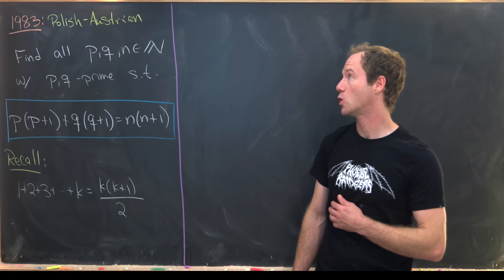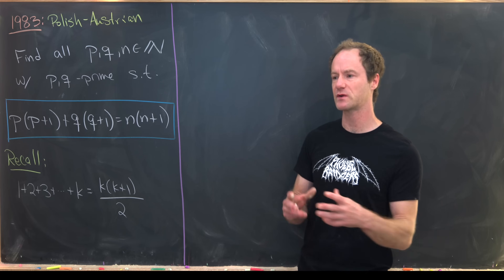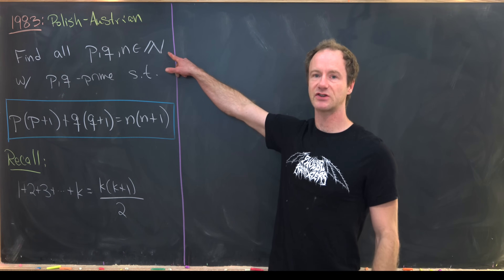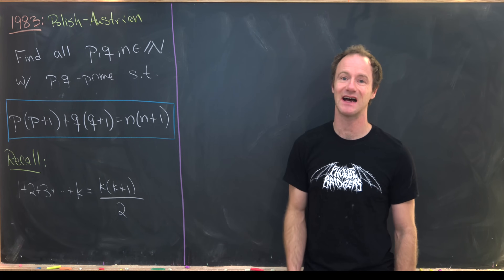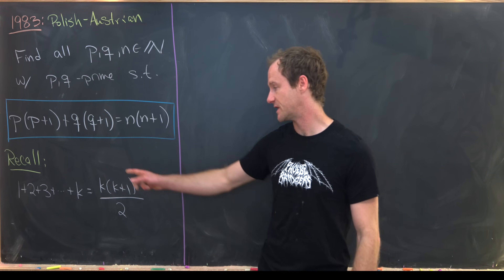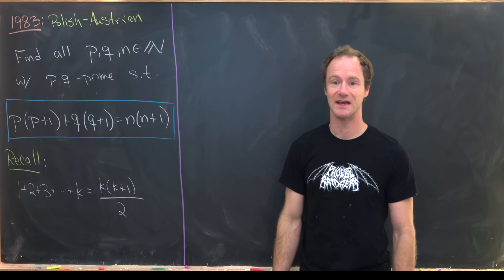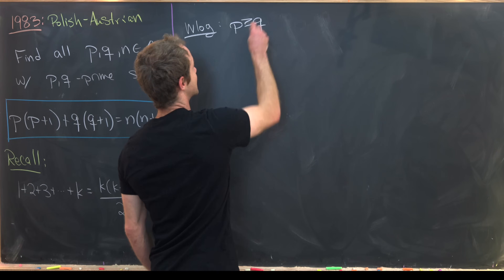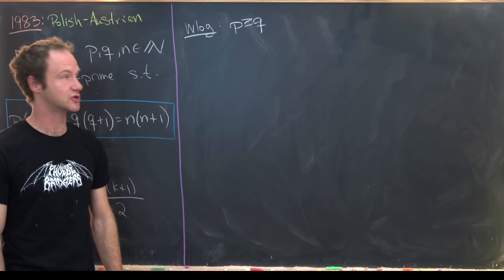Can you guess the trick for this problem from the thumbnail?